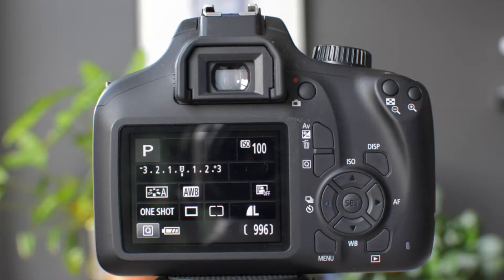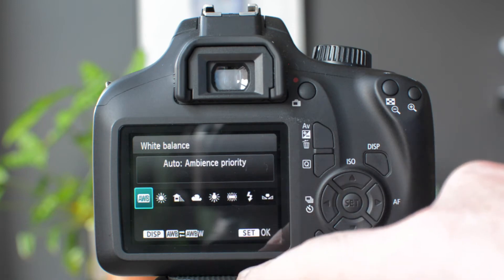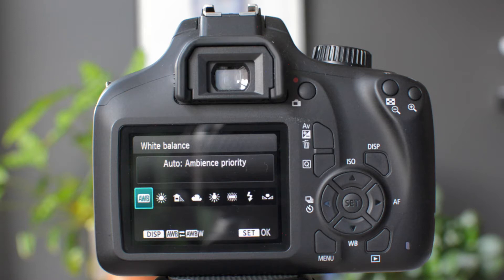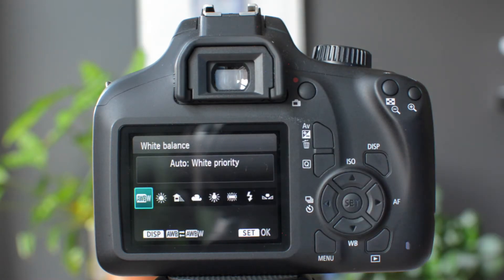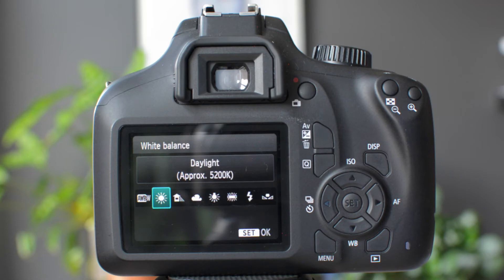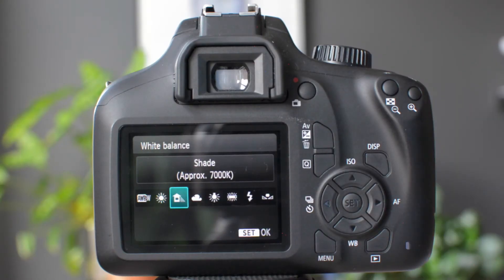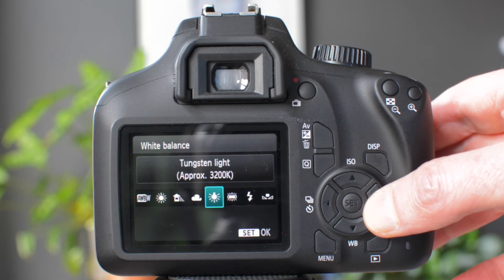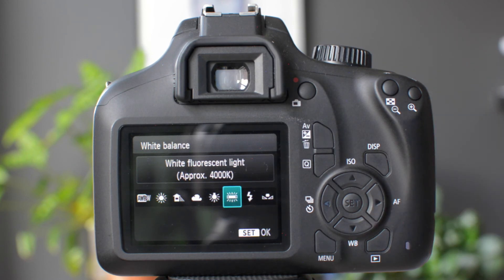Canon EOS 4000D | Rebel T100 White balance settings youtube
★★★★★ Get our entire Canon 4000D / T100 course for just £15.99

Canon 4000D Rebel T100 white balance
The easiest way to get to white balance is to go to the cross keys and the button at the bottom with WB stands for white balance. If you press that then you can see what options you have. This camera does have very good automatic white balance settings - in fact it has two. The first one is automatic white balance with ambient setting, which means that it will look at the image through the lens and decide probably what is the color which is most likely to be white. This is very useful because it takes into account the color cast of the scene to give an image close to how we would see it, so it gives you a very natural looking picture. However, if you want a picture with a very stark white cast, then you can choose automatic white balance with white priority, and that means that the camera will impose a very clean - almost bluish - white tone onto the picture  and all the other colors, of course, will follow suit. That often gives a very sterile feel to the picture with harsh contrast. It does have its uses though and this white balance is often used in advertising and also for pictures which want to present something as very clean and crisp.
 If we now look at the presets on the Canon 4000D, then using the cross keys we can go through them. The first one is daylight and that's indicated here by the icon of the sun. As it suggests, this works with outside daylight to produce natural looking images. It warms up the tone slightly to give the impression more of sunlight and sunshine and so it gives you that quite warm textured picture. The option next to that is shade, and this is the sort of setting you might use if you're taking a picture of somebody on a sunny day, but they themselves are in the shade -  perhaps of a wall or under some trees. The white balance option next to that is cloudy and again it's for outdoor shooting for when it's a very flat and dull day, and it will try to pump up the image and give you a little more vibrant color. The next two are for indoor shooting and the first one we come to is tungsten and this is the sort of lighting that you get in normal lighting when you're in your home and it tries to counteract that effect which is a slightly yellowy daylight tone that you get from light bulbs. The one after that is for fluorescent lighting. Fluorescent is the sort of lighting you find in shops and public buildings - often the long strips of light that give off a very blue light. Obviously we don't notice that - our brain filters it out - but when you're taking a picture if you do it on automatic white balance, then you might pick up some of that blue and it will make the image seem very sterile and cold. So in this setting it will try to counter that and put a bit of warmth back into the picture.
Check out our course on the Canon 4000D or Rebel T100 for more about white balance for this DSLR camera.

Wifi for the Canon EOS 4000D / Rebel T100 Camerawize video